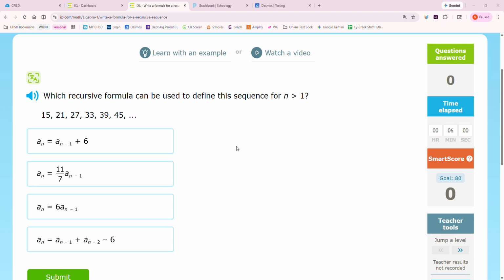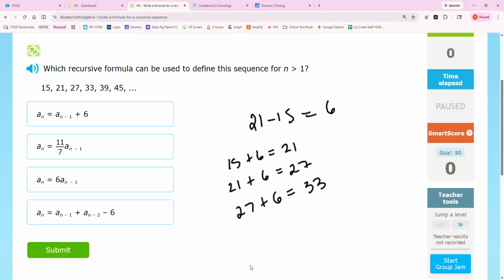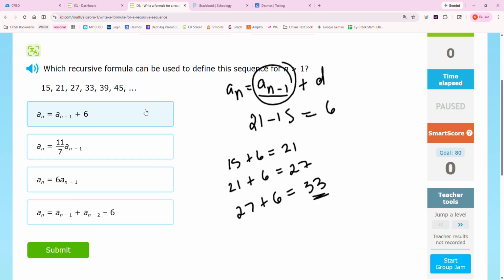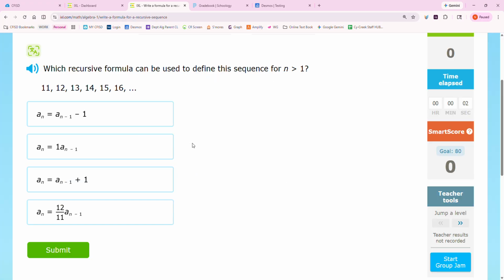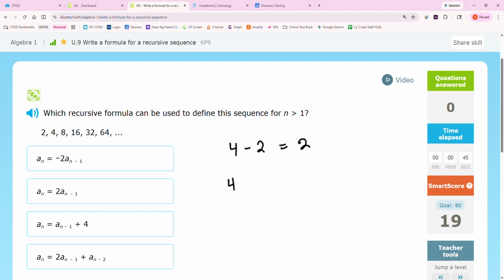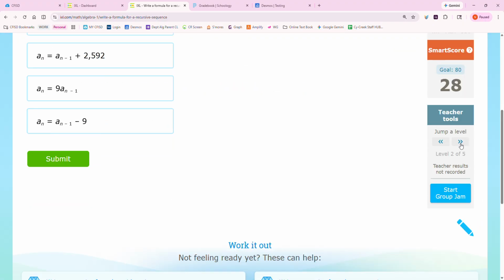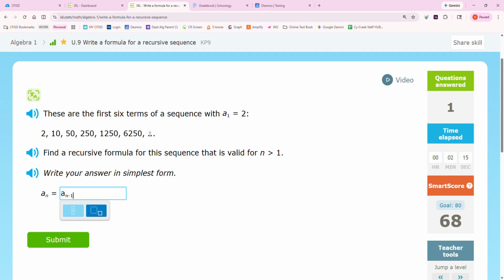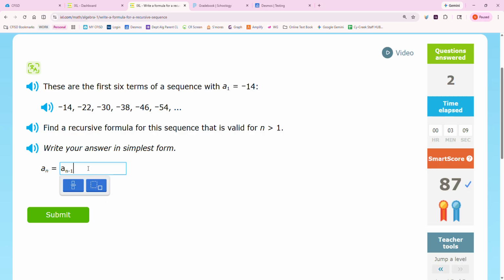A1.U 9 IXL